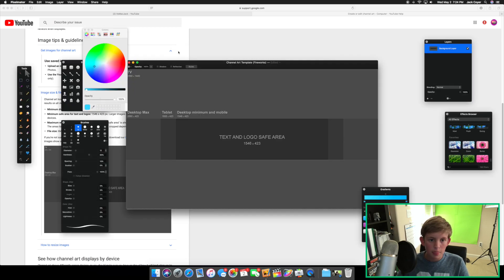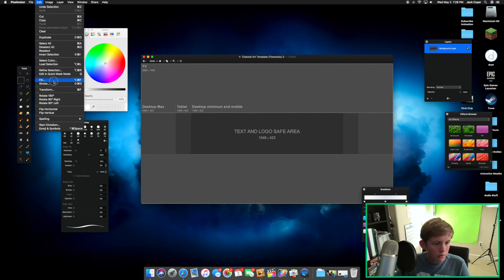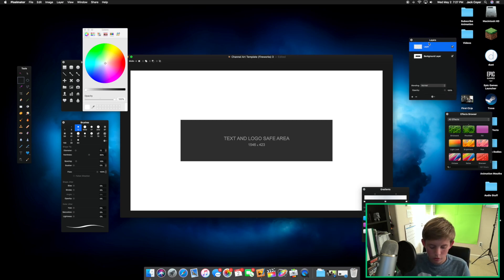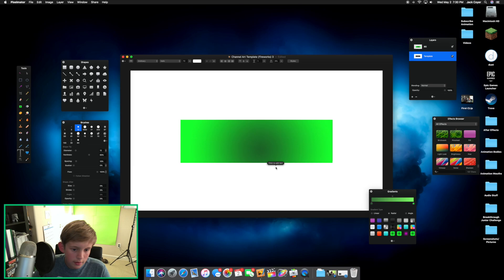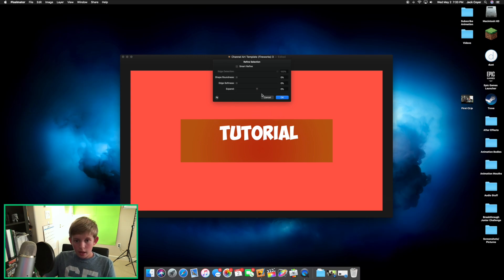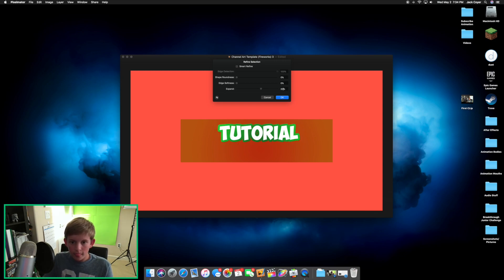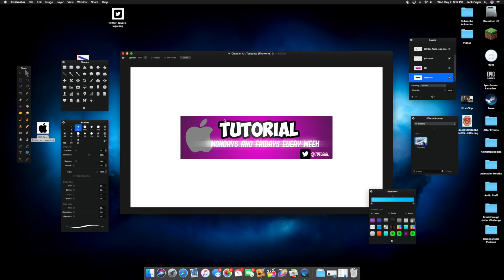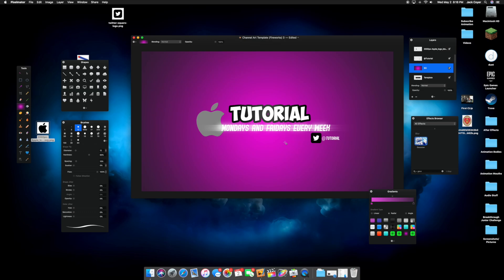How to Make Channel Art on Pixelmator!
Today I will teach you how to make channel art in Pixelmator!

Equipment Used for my videos!!

Generic Pop Filter (Amazon)
Rode Boom Arm  (For mic)
iMac Pro
Cannon Powershot S95